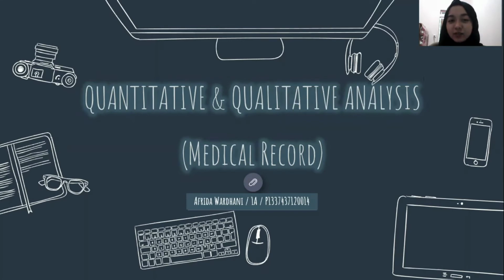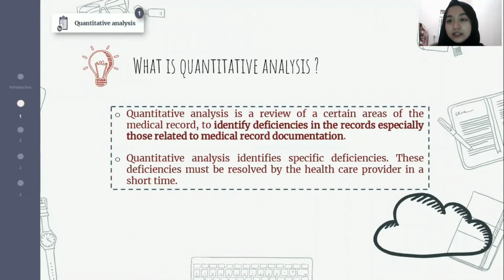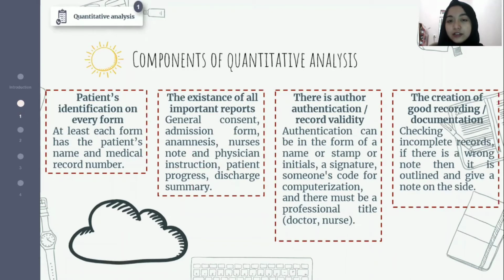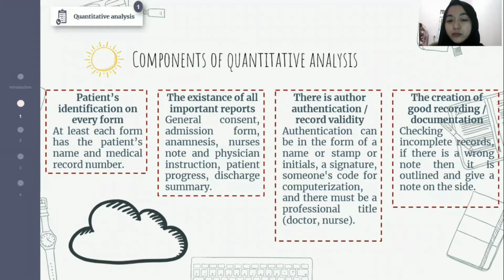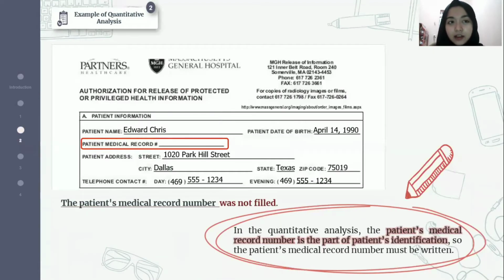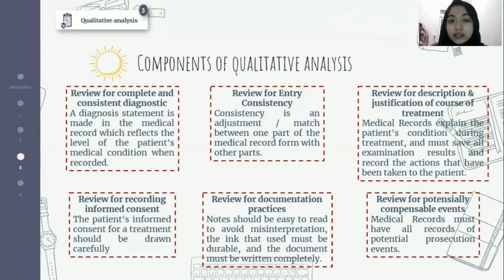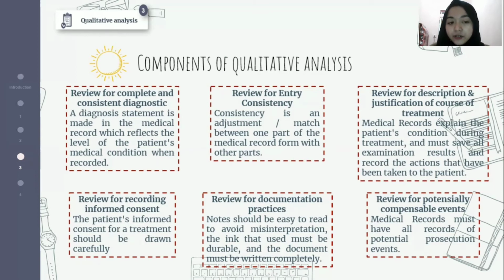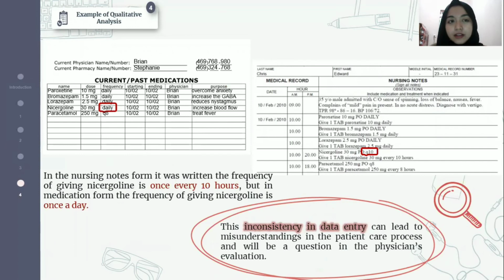Quantitative and Qualitative Analysis of Medical Record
Name : Afrida Wardhani
Class : 1A
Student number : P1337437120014